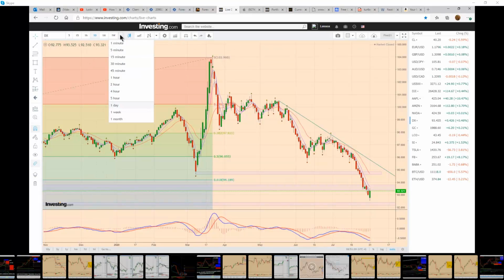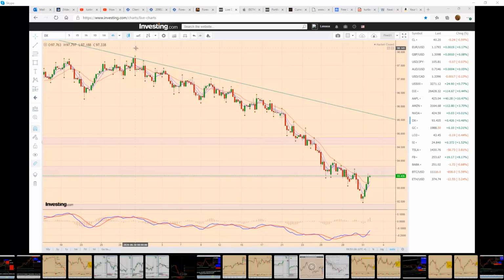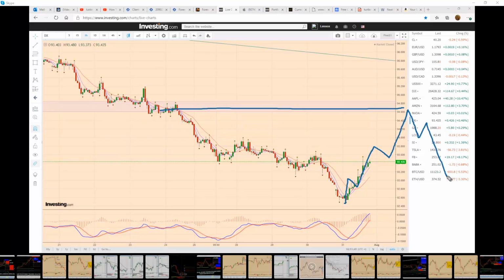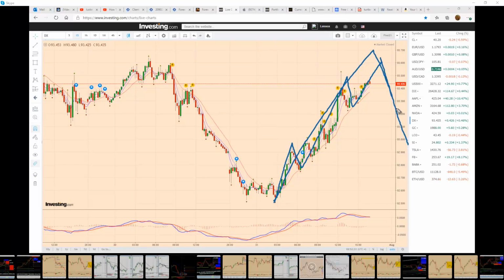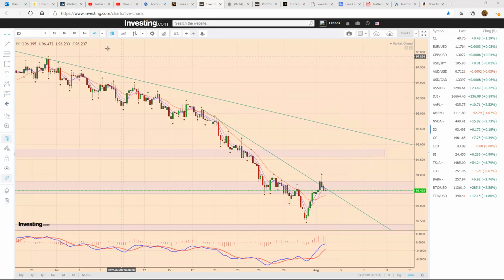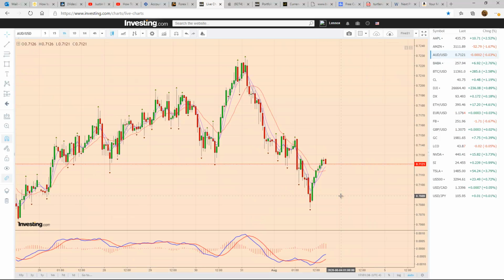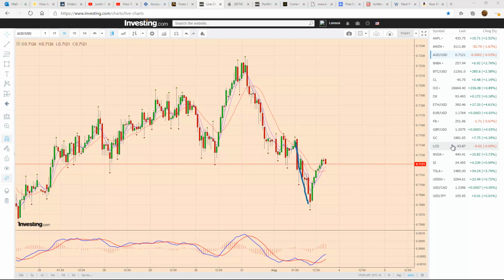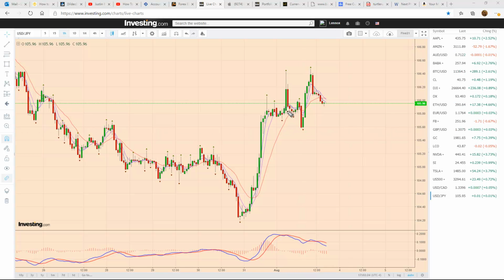Recap of August 2nd Simple 123 Trader PlayBook with analysis of the US Dollar Index Futures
The US Dollar reached a strong support area and has staged a moderate retrace of the previous move down. This has again provided good 123 setups in the the major US pairs as analyzed in our daily PlayBook video for our Simple 123 Trading members.